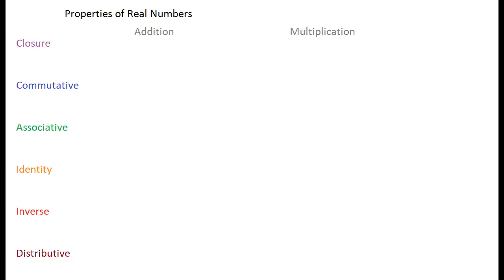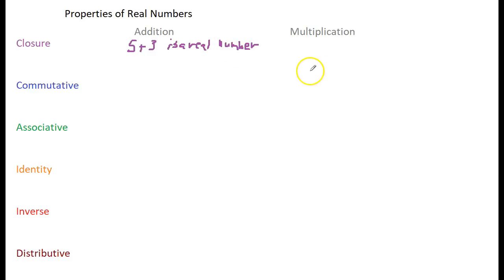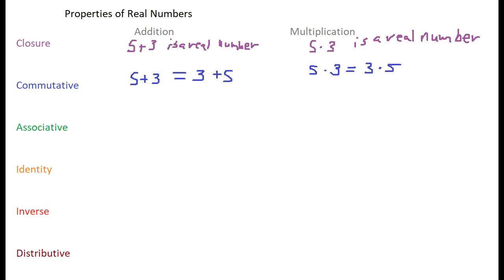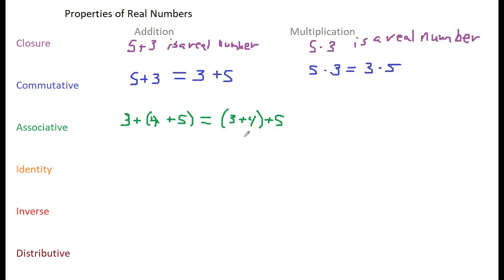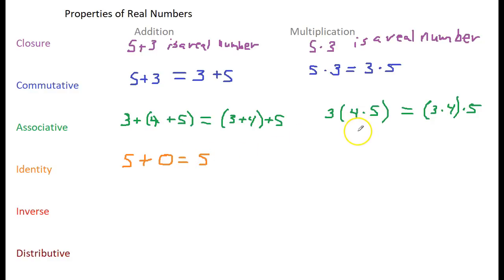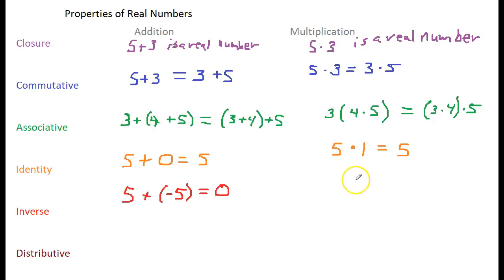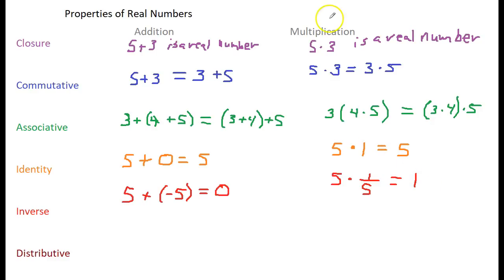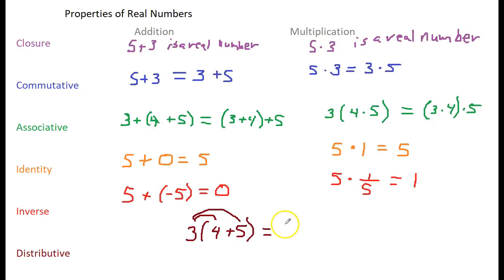Properties of Real Numbers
Using closure, commutative, associative, identity, inverse and distributive properties.